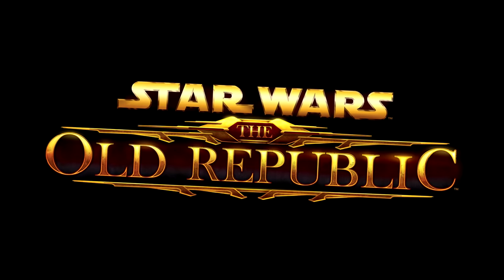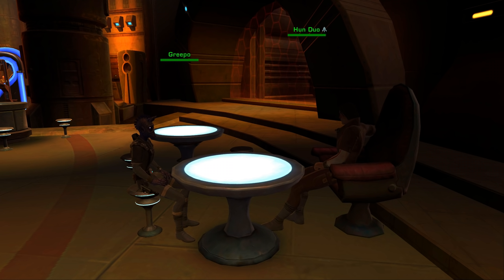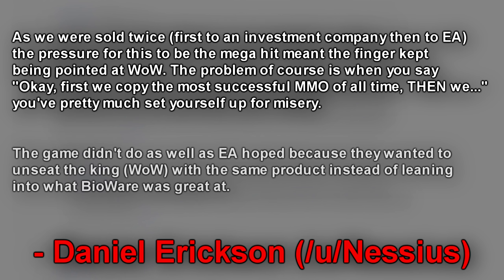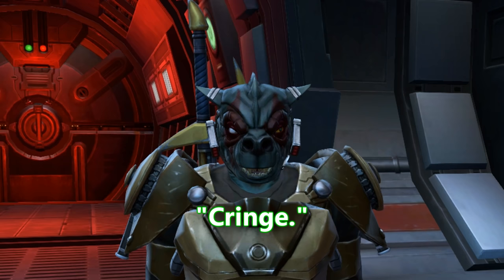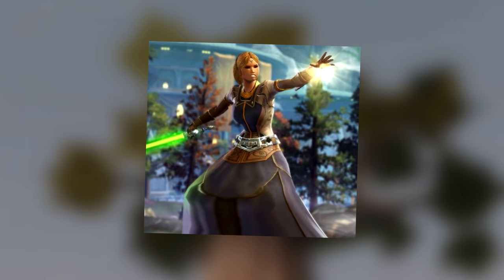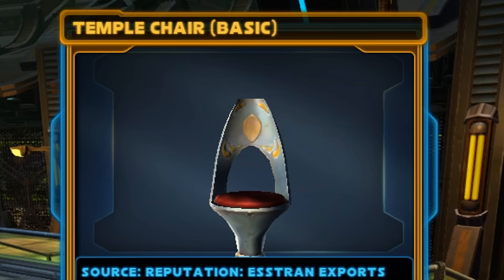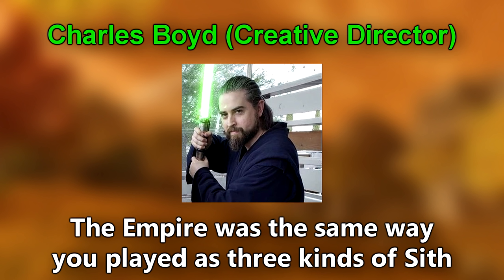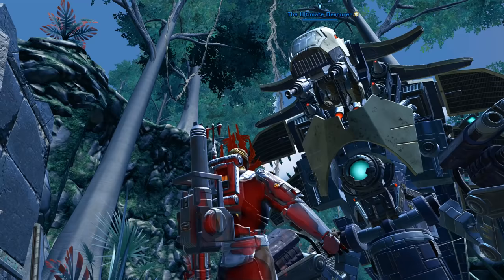The SWTOR Iceberg EXPLAINED!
Today, I will be explaining the SWTOR Iceberg! Star Wars: The Old Republic is a game I've played for years, and I was excited to see that an iceberg was made relating to it. I put my writing and editing cap on and got to work explaining the entries. This took quite a while to edit and compile all the research, so I hope I was able to do these topics justice! I got more Funny Gaming Moments on the way, but this is a subject I wanted to take a stab at. Enjoy!

Chapters:
Intro - 00:00
The Sky - 00:49
Tip of the Iceberg - 07:58
Below the Water - 18:11
Body of the Iceberg - 26:16
Deep into the Iceberg - 36:43
The Bottom - 45:11
Outro - 47:32

► Video Production Support!

(My channel is demonetized, so every contribution is helpful and appreciated!)

► My Setup: